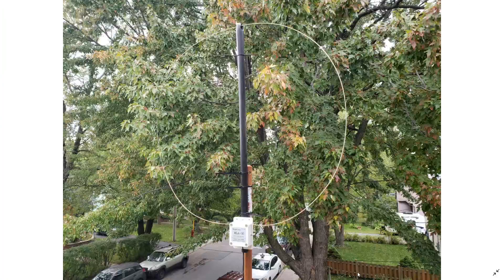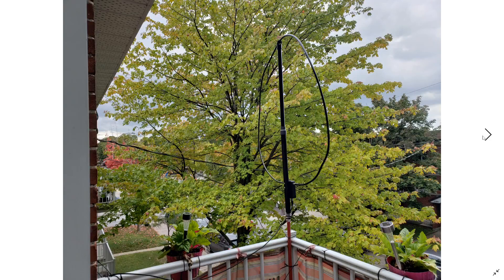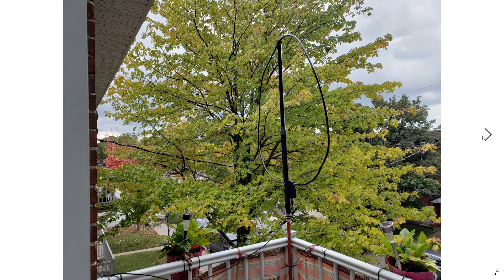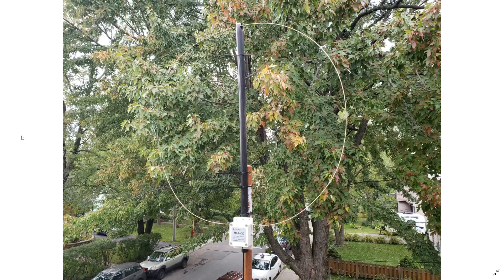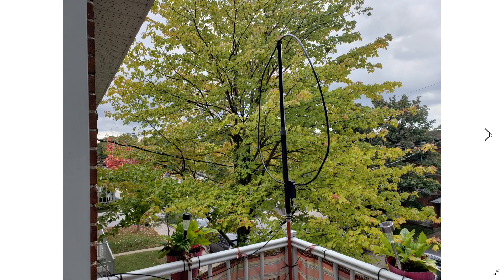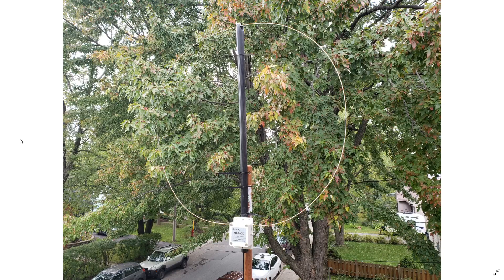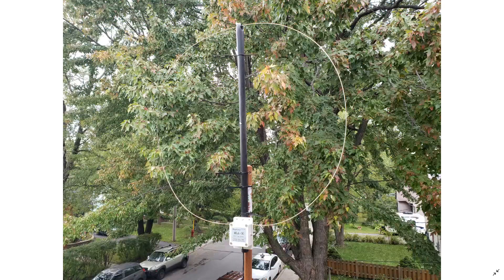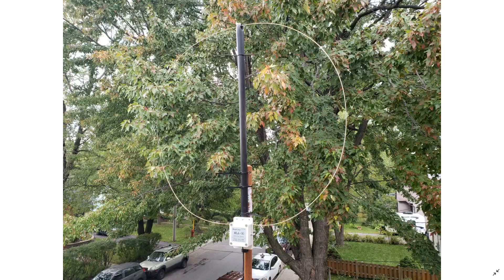Verdict of MLA 30 loop VS W6LVP loop after more than a month of use October 28th 2019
Too small of a difference to buy an expensive loop, MLA-30 wins in Performance VS price